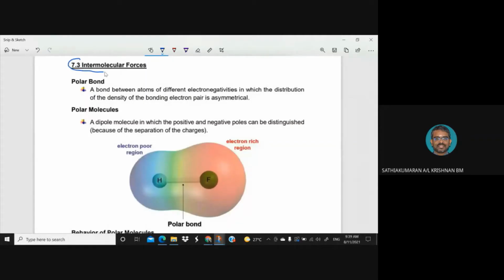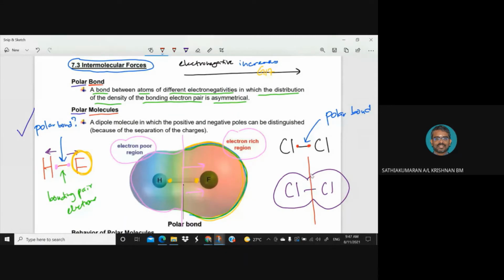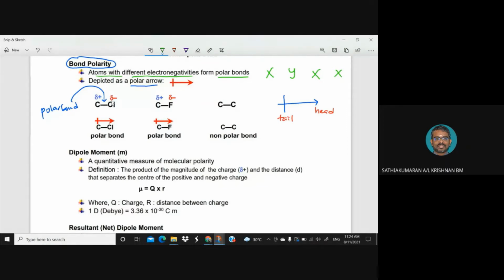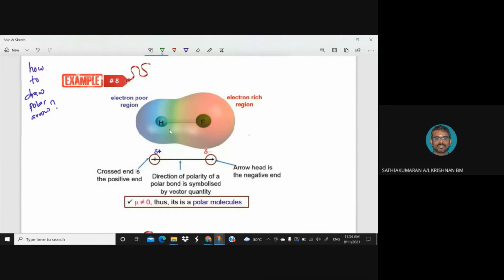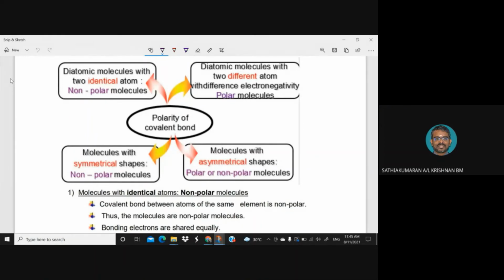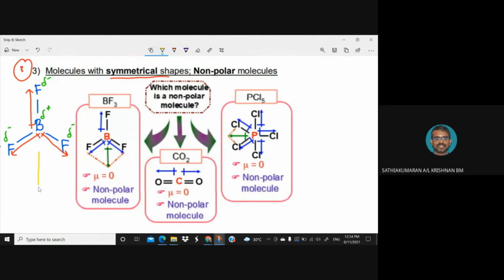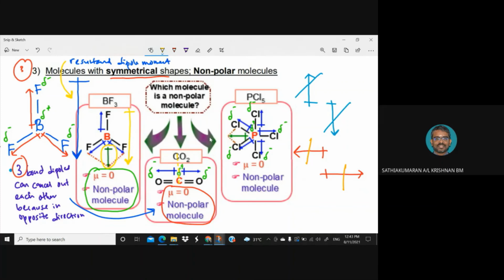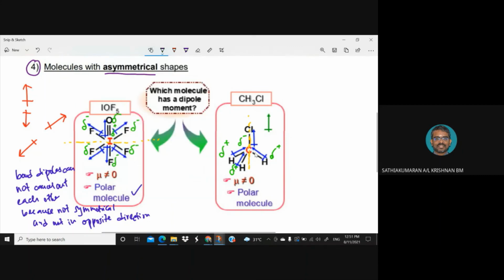POLARITY OF MOLECULES